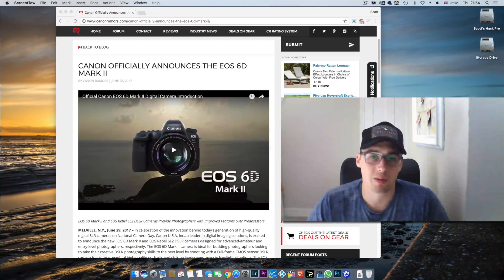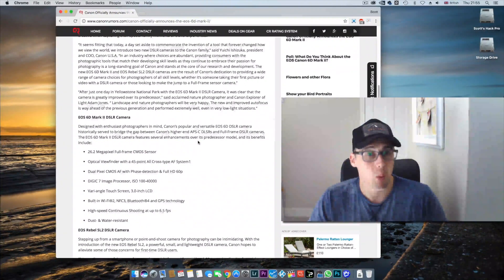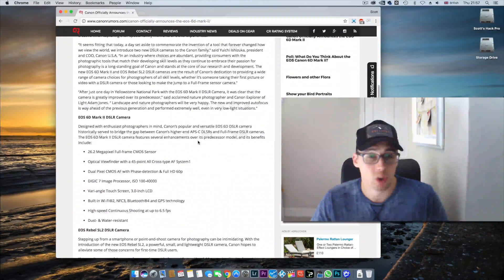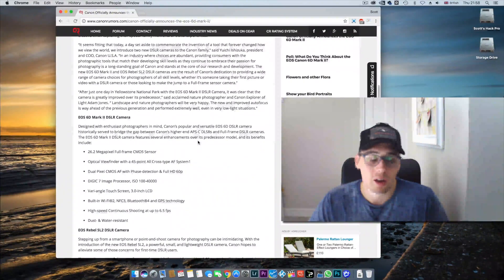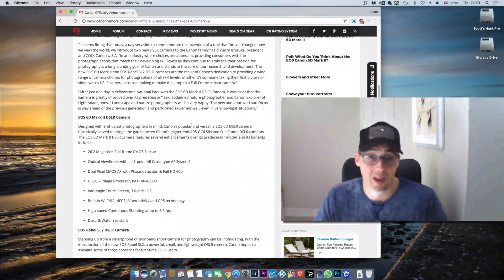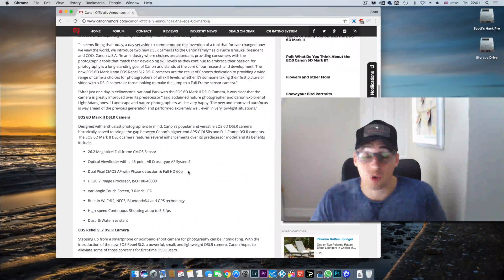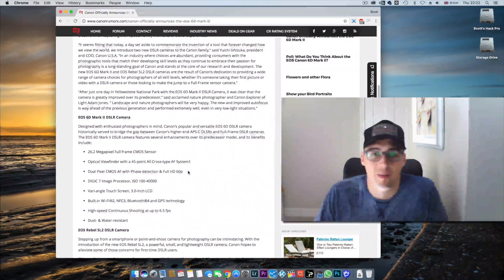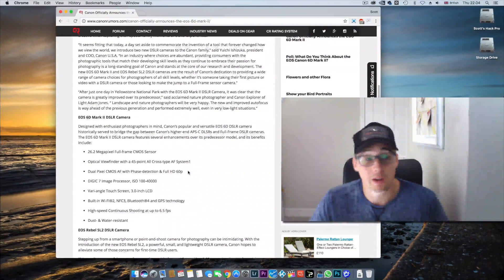Why Canon has limited specs of the 6D Mk II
In this video I talk about why the newly announced 6D Mk II doesn't contain all of the features that it could do.